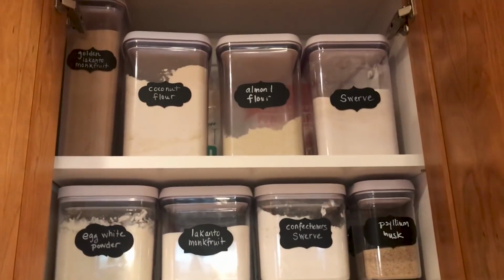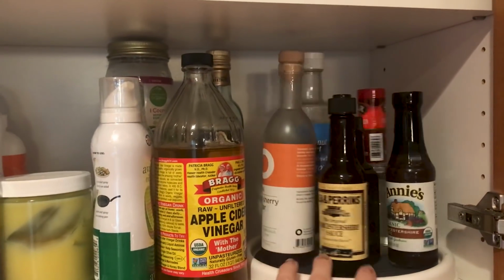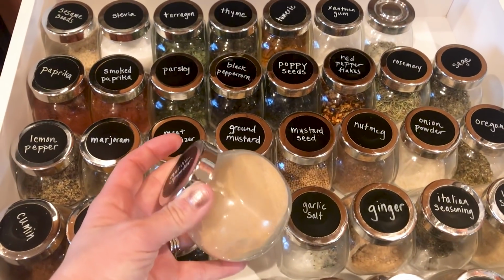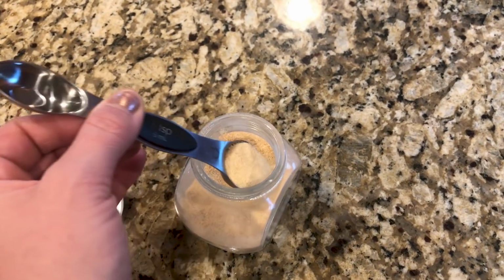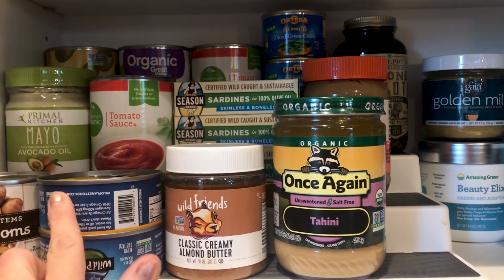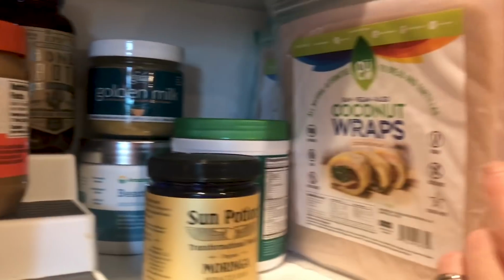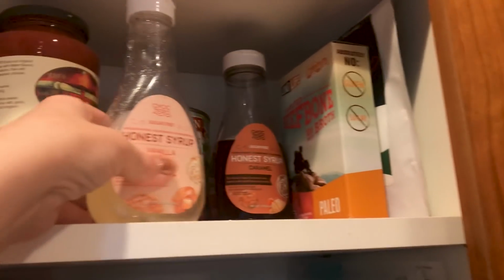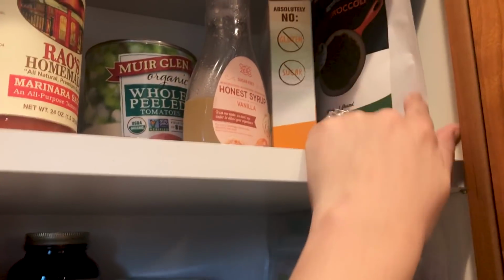KETO PANTRY ORGANIZATION | KETO ESSENTIAL FOODS | Keto foods to buy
The more you eat a keto diet, the more you accumulate keto items and keto ingredients. Instead of having bags and boxes of all of my keto foods to eat cluttering my kitchen cabinets & pantry, I organized my keto pantry into containers.

In this video, I show you my keto pantry organization plus some keto essential foods to have in your keto kitchen. My pantry organization ideas include spice organization and how to store Swerve and other keto foods for beginners. Besides learning how to organize your baking supplies, I share a few keto essential ingredients you should have at all times in your low carb pantry.

The containers I use to store keto pantry staples like almond flour and Swerve are OXO containers. You can find them anywhere but I bought mine

For spice organization, I store my keto spices in these RAJTAN Spice Jars from Ikea.

The containers I use to store my keto ingredient essentials like nuts and keto chocolate chips are these food storage containers by Milton.

Once you start to collect the keto essentials in your pantry, you will understand the importance of kitchen organization. Not that all the keto ingredients I have on had are absolute keto pantry essentials but it makes it easier when you find a keto recipe you really want to make NOW and don’t want to wait to go shopping or worse, for Amazon to deliver it. I do hope this video gives you a glimpse of the keto foods to buy and how to organize your keto pantry.

VLOGMAS! This month, my goal is to publish a keto holiday related video for you everyday leading up to December 25th. I plan to share keto holiday recipes, keto gift giving ideas, and tips for surviving the holidays when you live a ketogenic lifestyle.

I get my almond flour, Swerve, and most of my keto pantry staples from Thrive Market.

Christmas Dawn by The Emerson Year